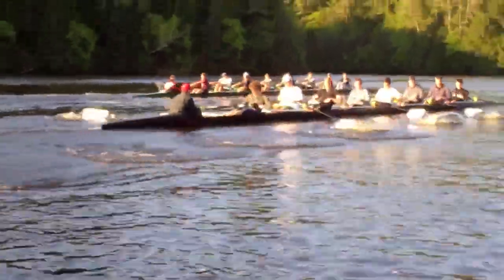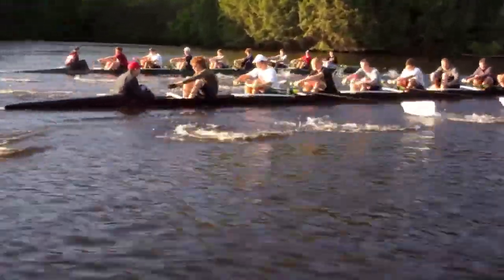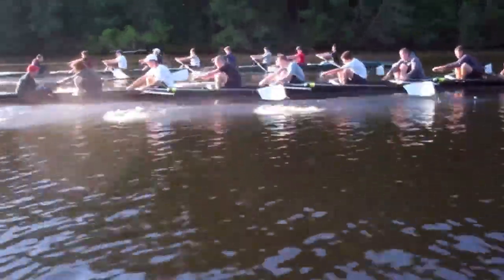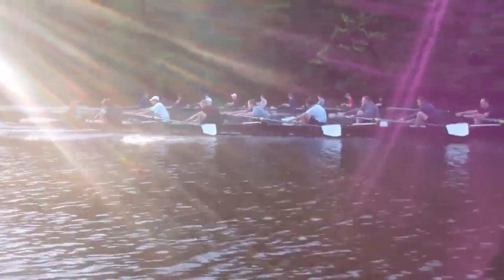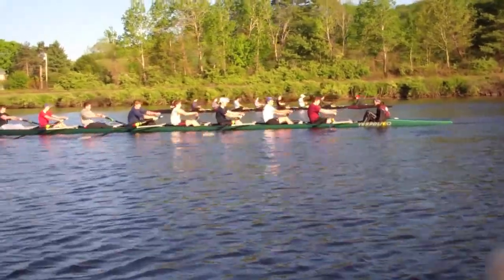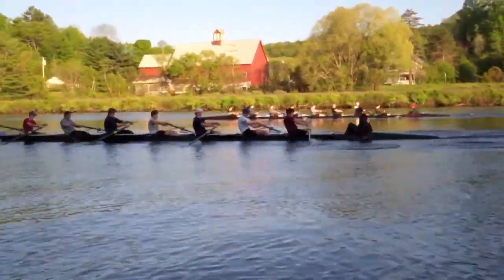Henry Butler Video Film